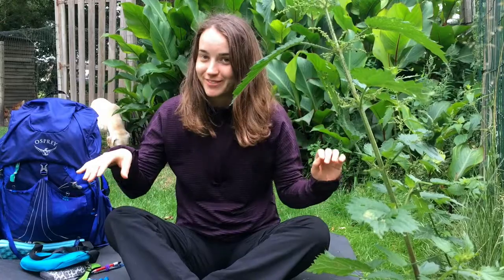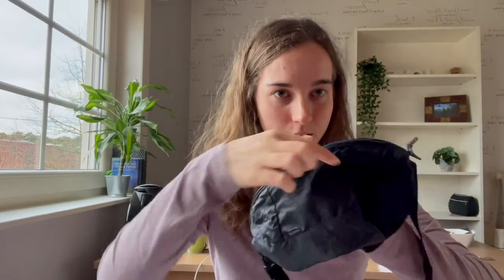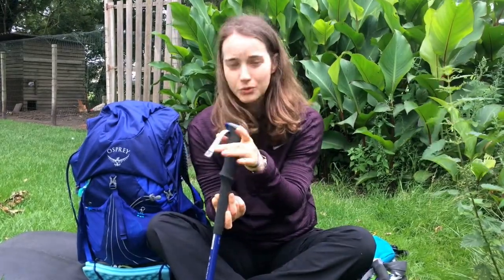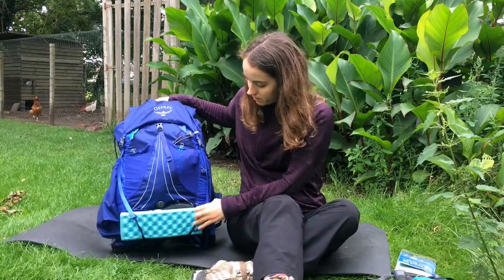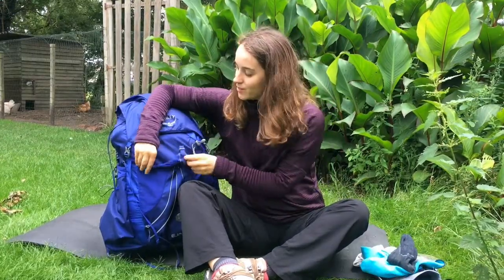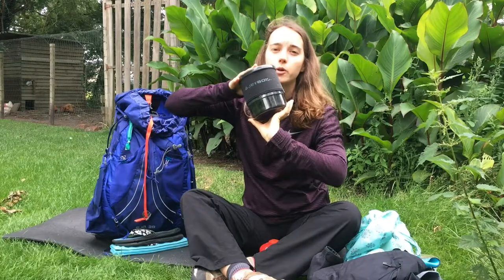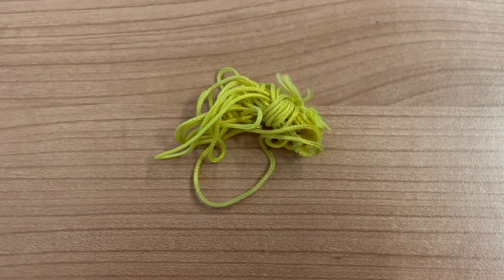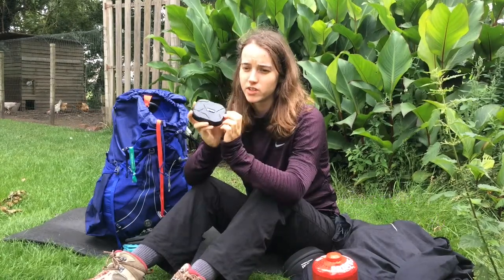GEARLIST TMB - Tour du Mont Blanc gear I took on a trekking in the Alps in June 2020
Hiking Tour du Mont Blanc is awesome! But to be able to make it to the end, you will need some money (TMB is expensive! - let me know if you'd like a short film about how to do TMB on a budget). You will also need the right gear for your trip. In this video I show you what I brought during my trip in June 2020 to help you on your way.

Below I created a list you can use. You can also check out my lighterpack site for more details

Time stamps:
00:00 intro
00:49 Easy to reach stuff
05:09 Food
06:53 Ditty bagS
09:33 Clothes
13:02 Blooper time!

Backpack: Osprey Eja 38
Fanny pack: Eastpack
Headphones
Wallet
Spork: Light my fire
Pen
Trekking poles: Decathlon 500
Cicerone guidebook
Sitpad
Flipflops
Hat: Decathlon
Towel: Decathlon
Buff
Binderclips
Rain jacket: Vaude
Food bag
Waterfilter: Careplus (aka Sawyer Squeeze)
Stove: Jetboil MiniMo
Fuel
Water bladder (2l): Decathlon
Ditty bags
Face mask
Handsanitizer
Cash
Toothbrush, toothpaste and floss
Soap
Comb
Sunscreen and lipbalm
Lighter
Knife
Rope
Ducttape
Headlamp
Powerbank
Cables (Micro-USB, lightening) and plug
Tripod: Joby Gorillapod
First-aid kit: See video for list
Sunglasses
Tracker: Tracemaster
Drybag
Wool legging: Decathlon
Wool T-shirt: Odlo
Wool longsleeve shirt: Decathlon
Socks: Decathlon
Socks: Falke TK2
Underwear
Hanky
Gloves: Decathlon
Sleeping bag: Decathlon
Pillow: Decathlon
Hiking boots: Lafuma
Zipper pants: The North Face
Sweater: Nike
T-shirt: Nike